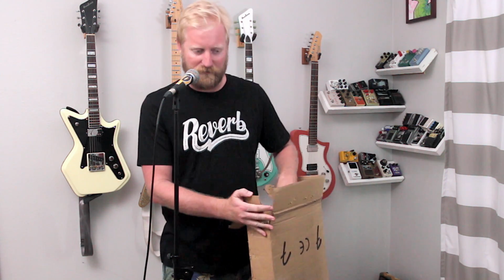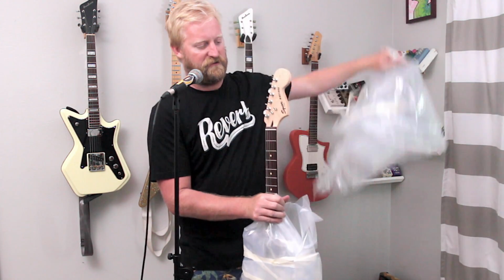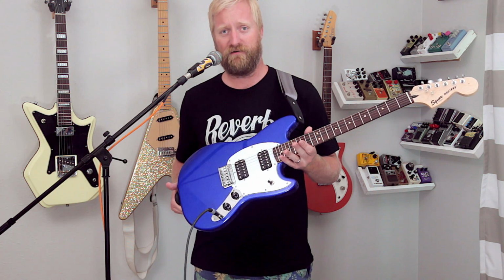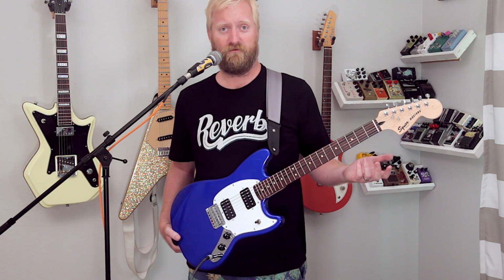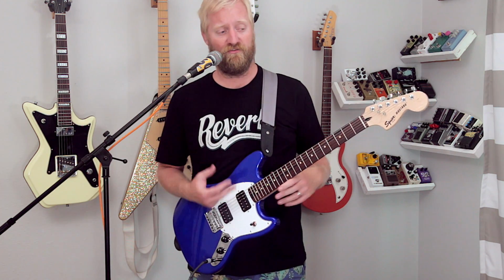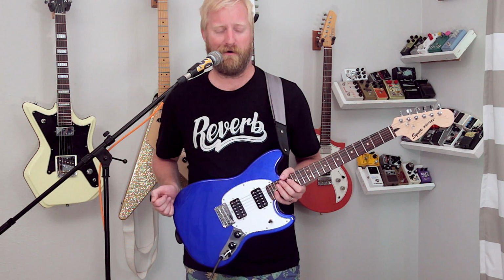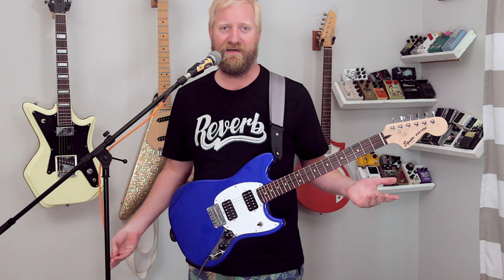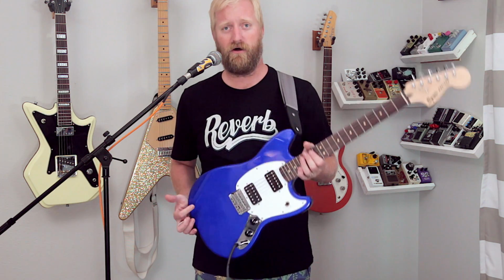Squier Bullet Mustang HH - Unboxing and first impressions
Ryan was peer pressured into buying a $150 Squier Mustang HH to review. This is what he has to say about it.

On Amazon